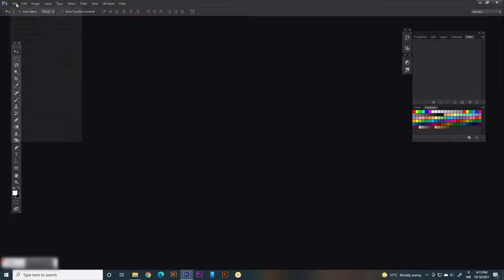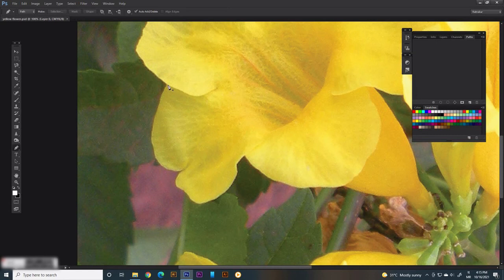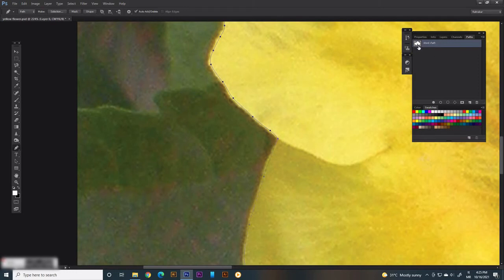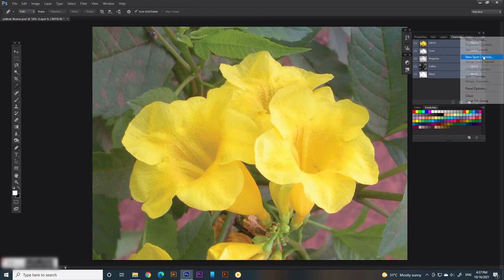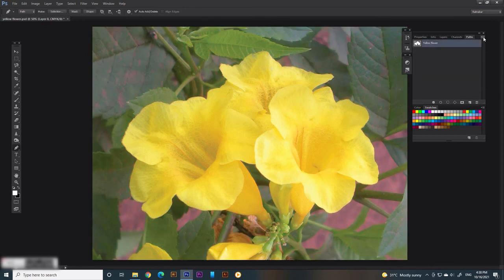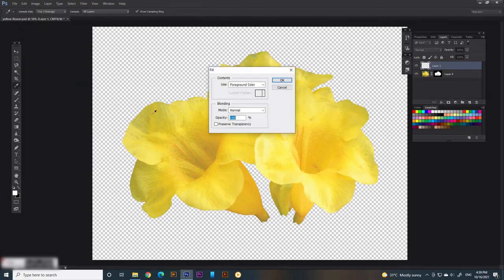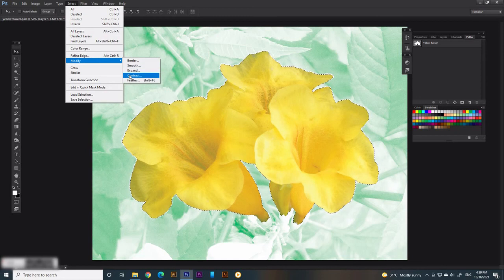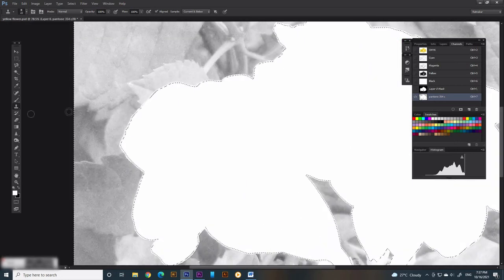how to cutout image and trap with pantone spot channel in photoshop. useful for flexography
Pantone color with cmyk PSD. A project for offset flexography and gravure printing